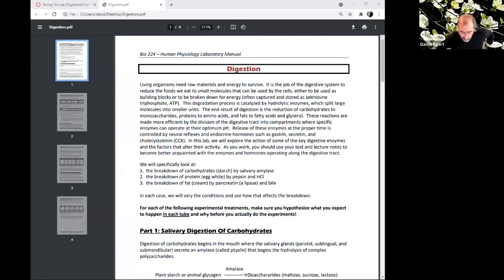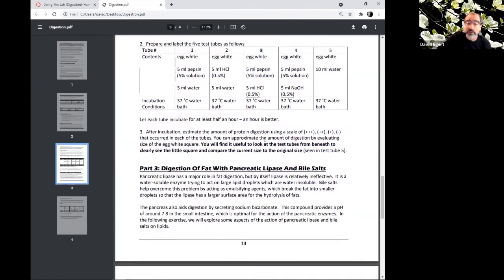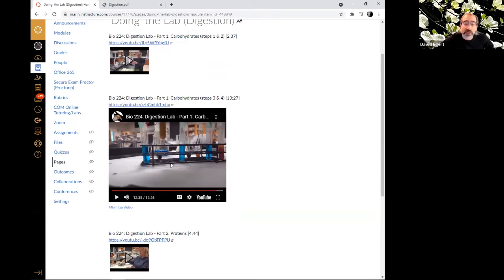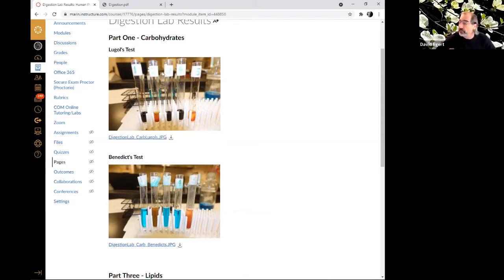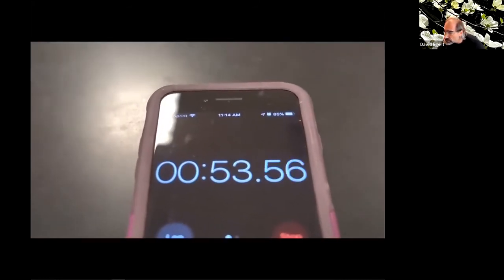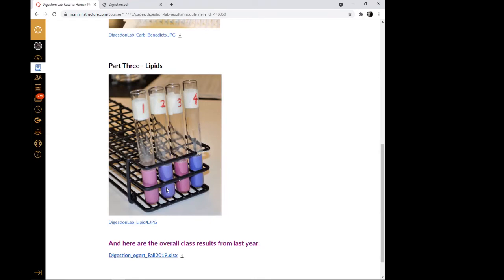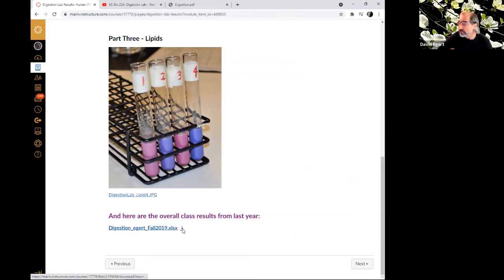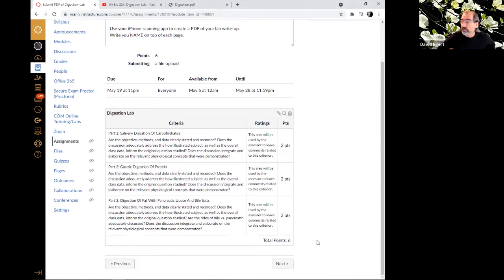Human Physiology Laboratory - 11 May 2021 - Digestion Lab